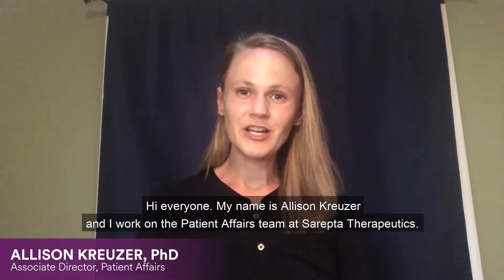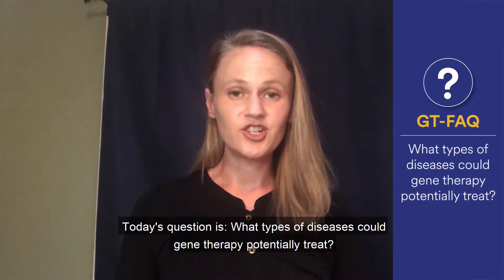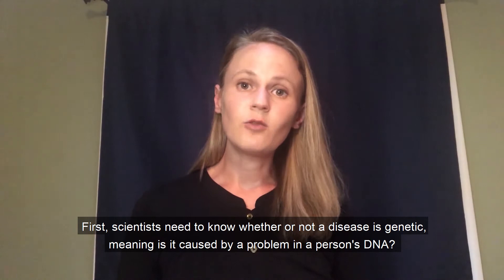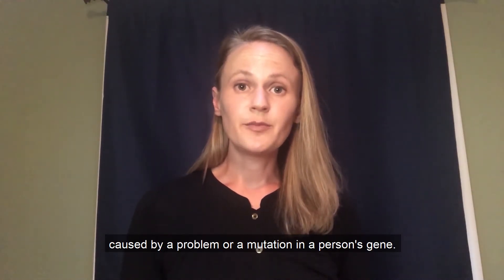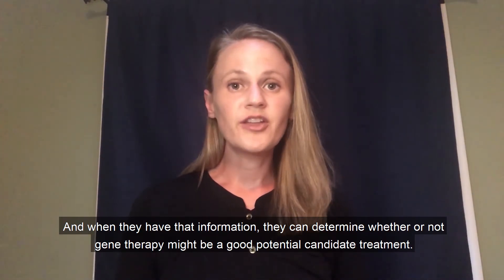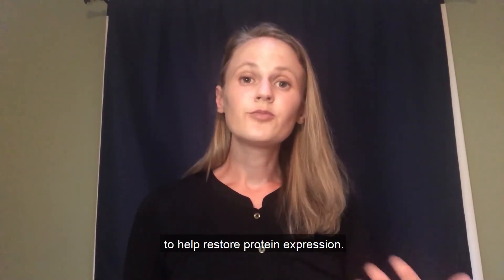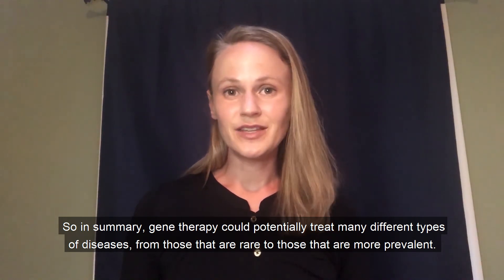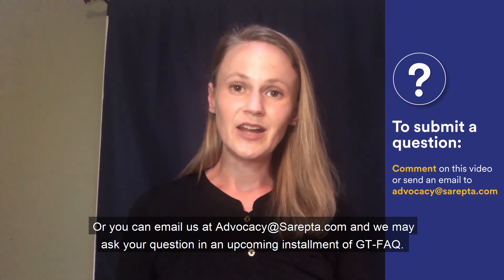What types of diseases could gene therapy treat?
Part of Sarepta's GT-FAQ video series answering your questions about the science of gene therapy.